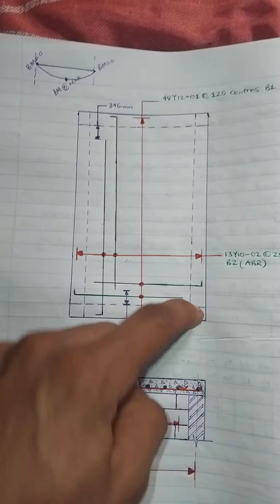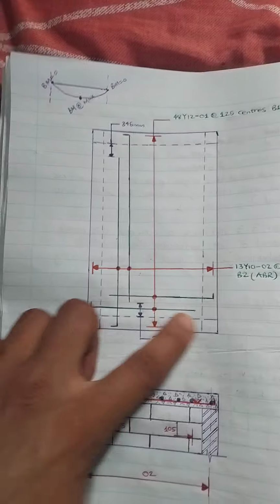How to Place Steel in a Two Way Span Slab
Place Steel in a Two Way Span Slab (twowayslab)